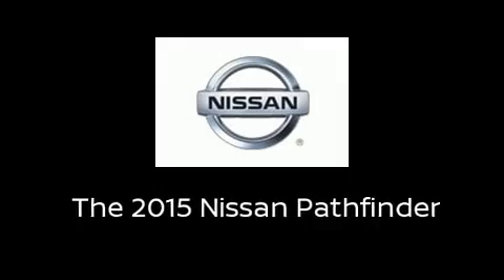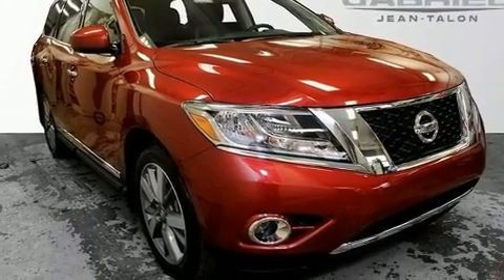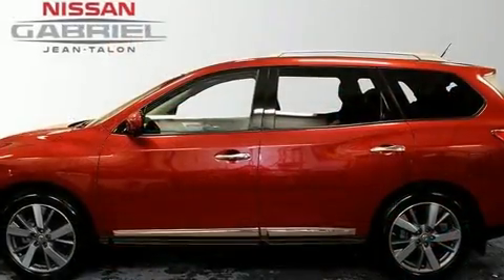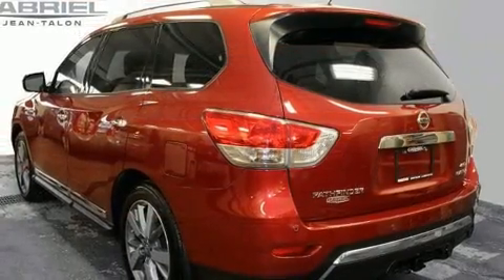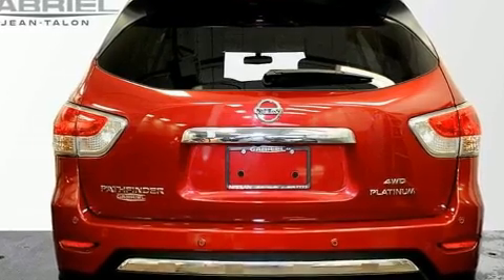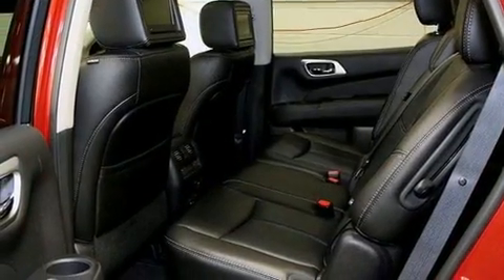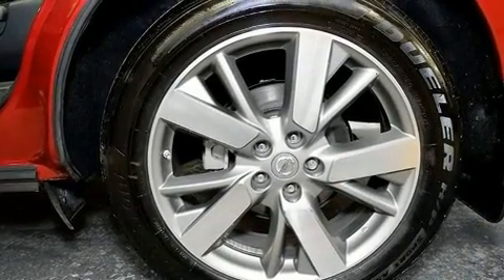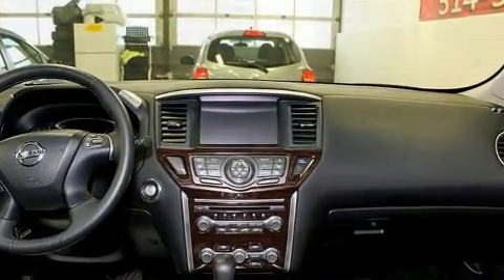2015 Nissan Pathfinder Platinum in Montréal, QC H3R 2E8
Nissan Gabriel Jean-Talon
3500, Rue Jean-Talon Ouest
in Montréal, QC H3R 2E8

Load your family into the 2015 Nissan Pathfinder. Under the hood you'll find a 6 cylinder engine with more than 250 horsepower, and for added security, dynamic Stability Control supplements the drivetrain. Four wheel drive allows you to go places you've only imagined. Nissan prioritized practicality, efficiency, and style by including: a trip computer, front bucket seats, tilt and telescoping steering wheel, power door mirrors, cruise control, rear wipers, and 1-touch window functionality. Passengers in the third row enjoy seat back reclining functionality, providing an extra level of comfort and convenience. Premium sound drives 6 speakers, providing you and your passengers a sensational audio experience. Take assurance in side curtain airbags, providing head protection in the event of a severe collision. This vehicle has achieved Certified Pre-Owned status, by passing Nissan's comprehensive certification process, including a comprehensive 156 point inspection! We pride ourselves on providing excellent customer service. Stop by our dealership or give us a call for more information.